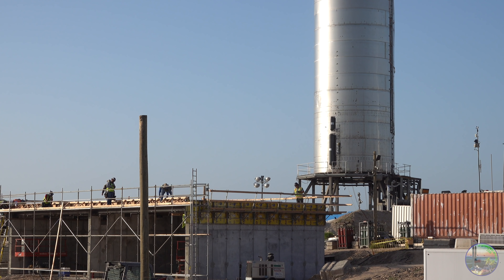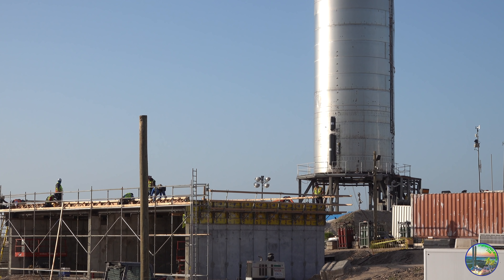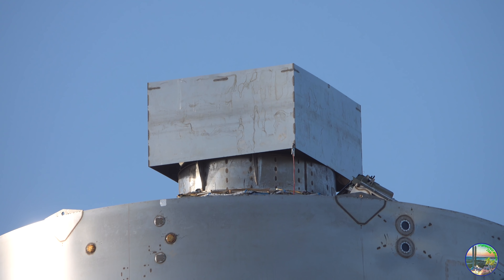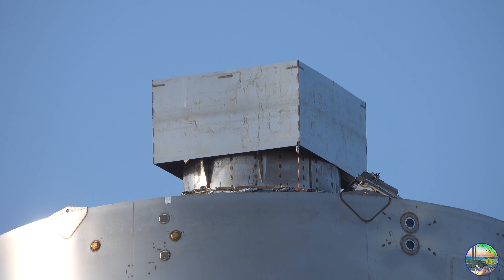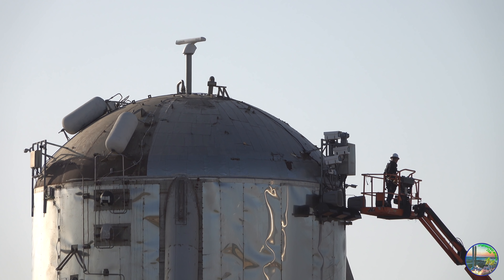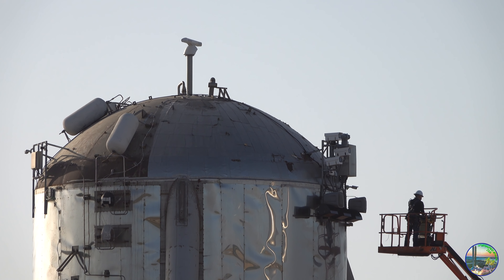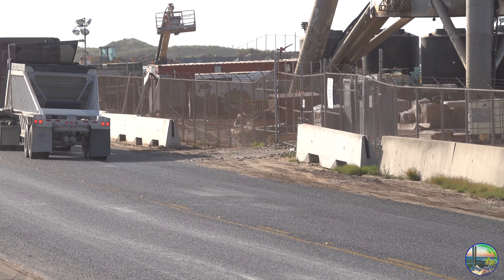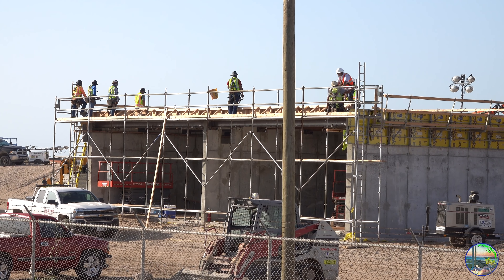2020 07 13 Before the Static Fire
A look at the early morning preparations for the SN5 Static Fire which was tentatively scheduled for Monday the 13th...  The road closure was lifted and the static fire delayed until Wednesday (possibly!)  You never know exactly when these things will happen.  So follow along as we start the day with the SpaceX extended workforce, Monday, July 13th, 2020.

More to come from Monday's shoot...

Life is short.  Enjoy, be safe, be well.
BCM